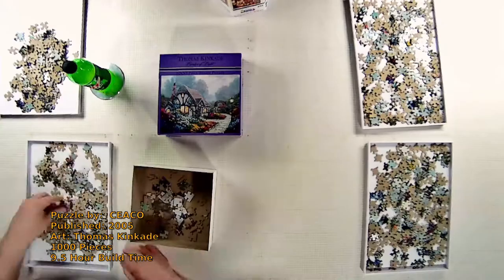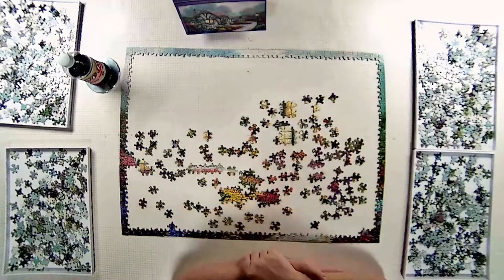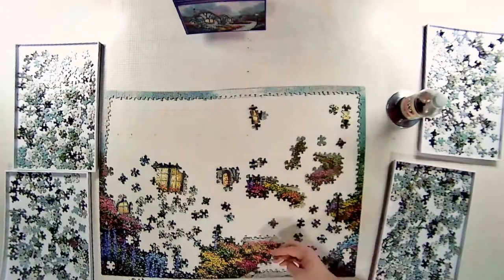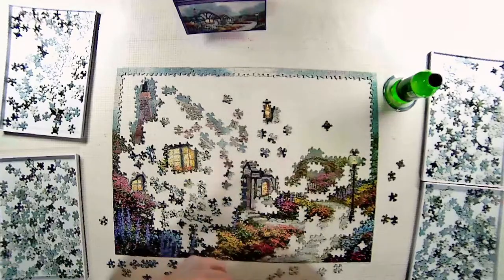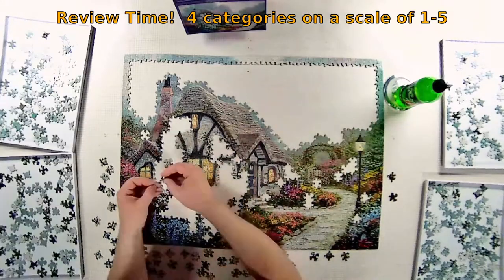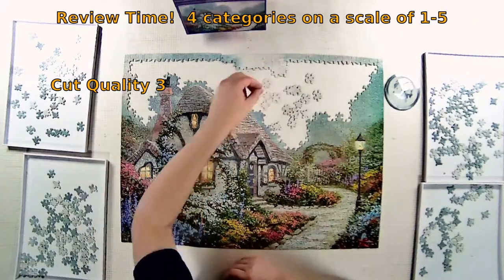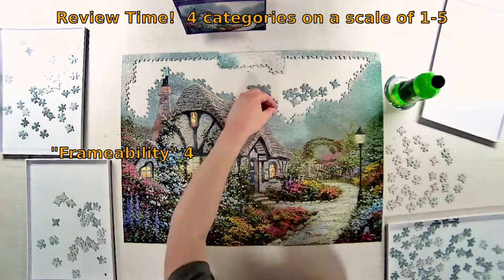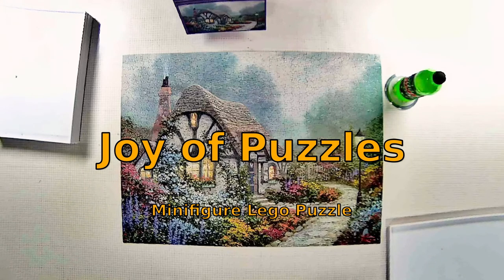Joy of Puzzles – Chandler’s Cottage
Joy of Puzzles time lapsed puzzle build and review Chandler’s Cottage